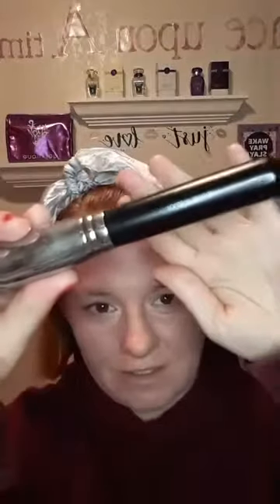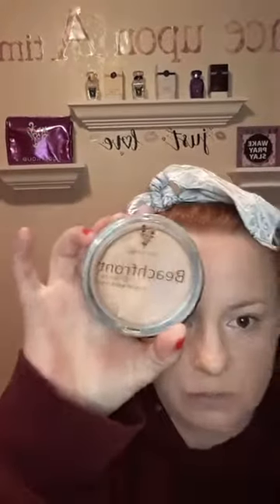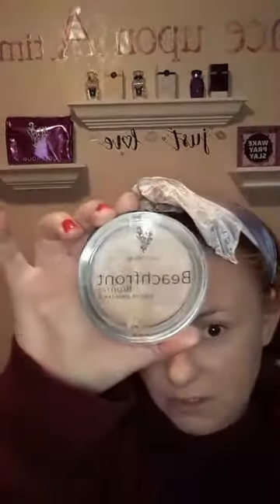What are the best full coverage foundations?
Check out this video to see how amazing Younique's foundation stick and liquid foundation coverages are!